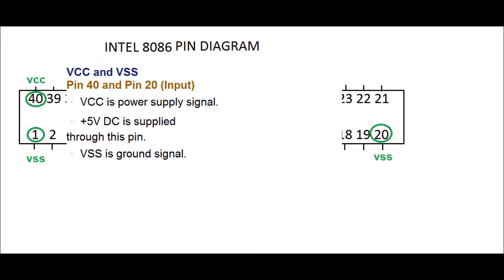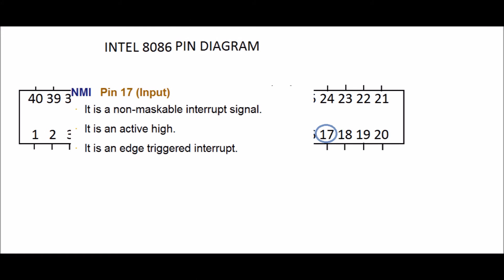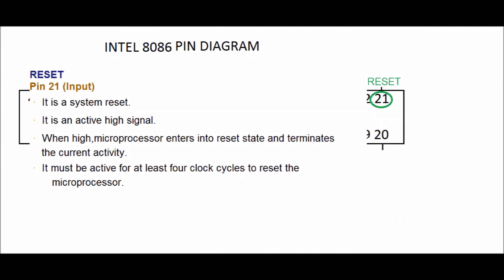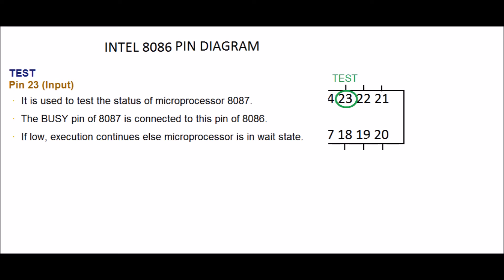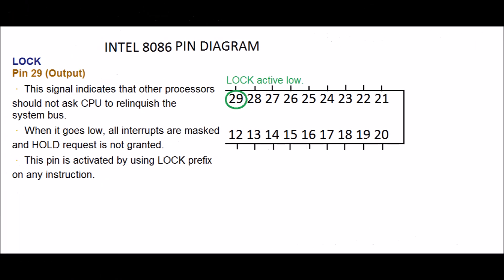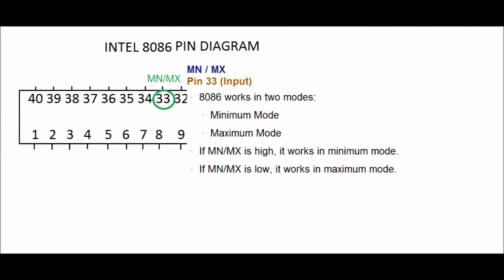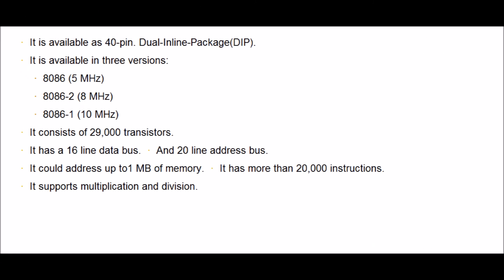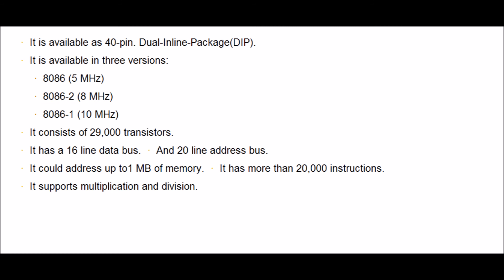8086 pin diagram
Pin diagram description of Intel 8086 Microprocessor and features of
8086.